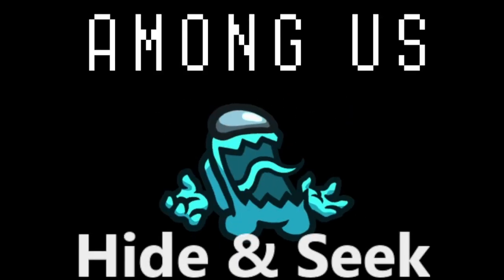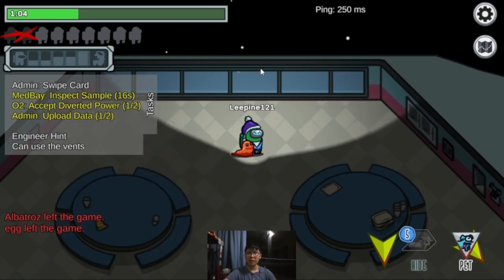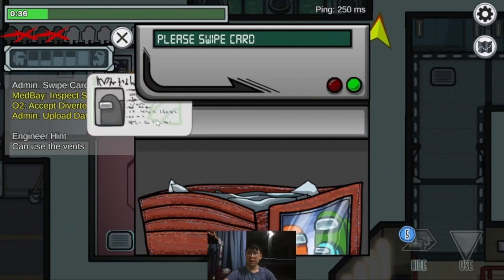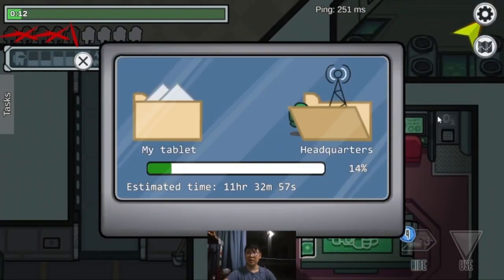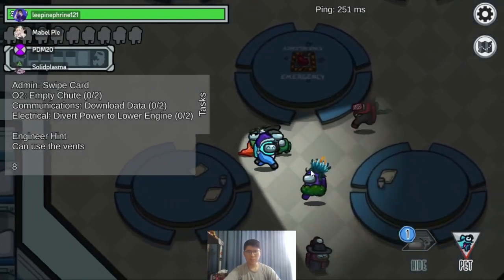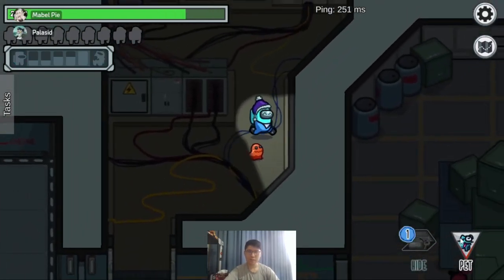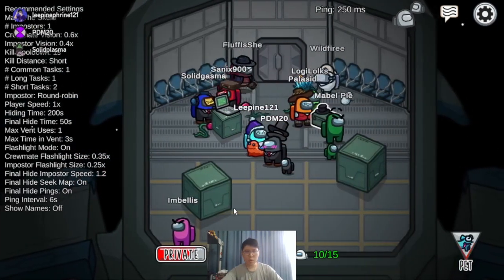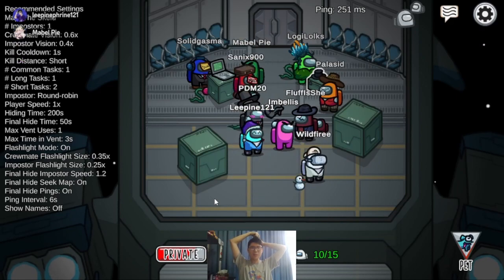NEW YEAR, NEW MODE!! | Among Us Episode #11 (Hide & Seek #1)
It's 2023! And no one can hide from it. But can they hide from the Impostor??